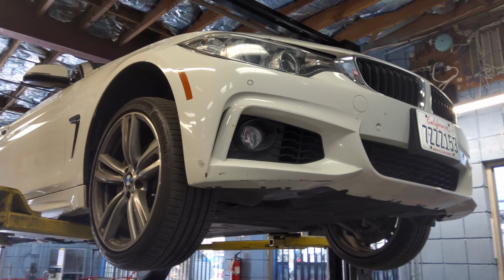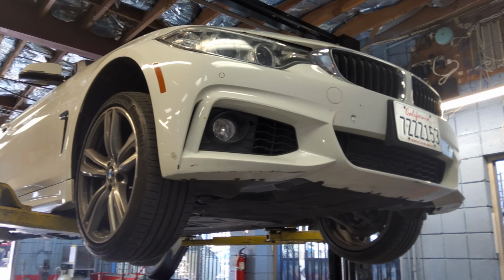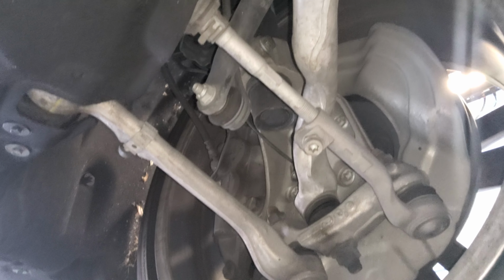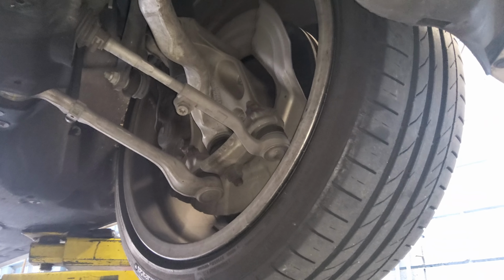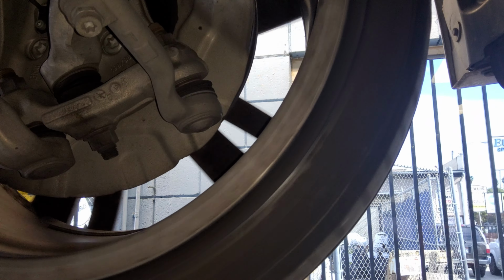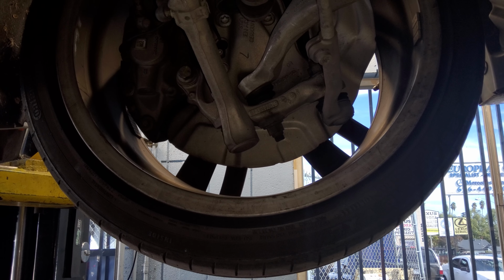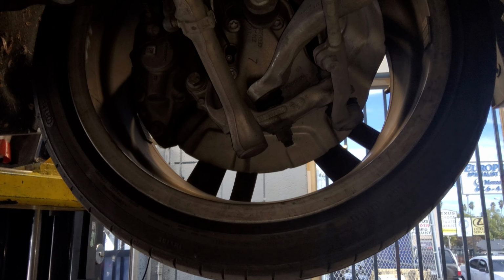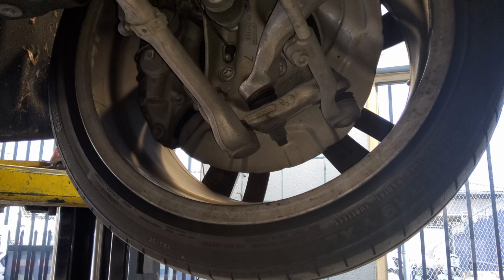2014 BMW 435i Steering wheel vibration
2014 BMW 435i Steering wheel vibration. We found the left front wheel is bent causing a shimmy in the steering wheel. You should always have your BMW inspected by a trained specialist before replacing any parts. Click on the link to set an appointment